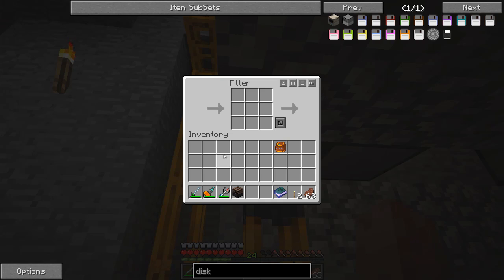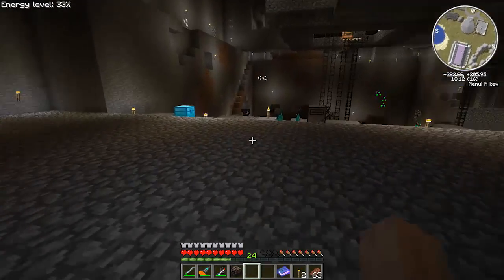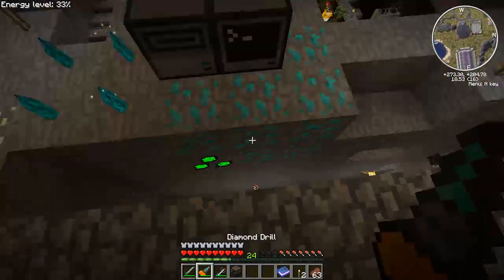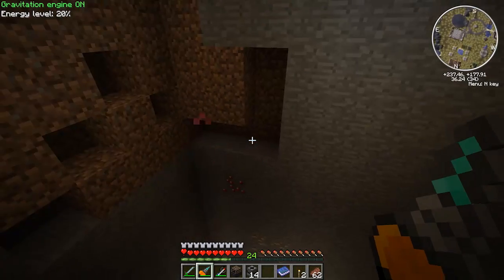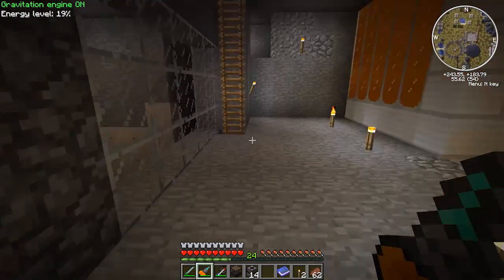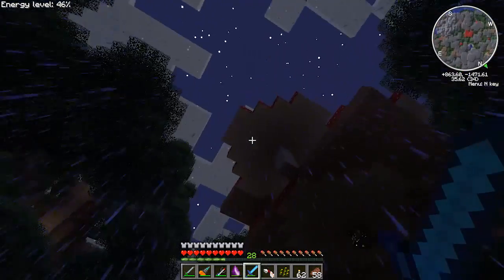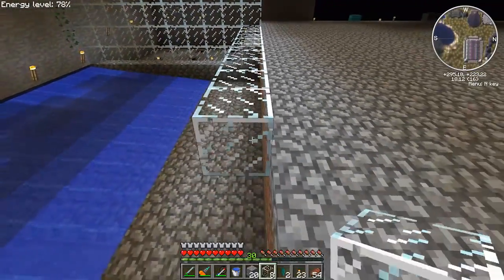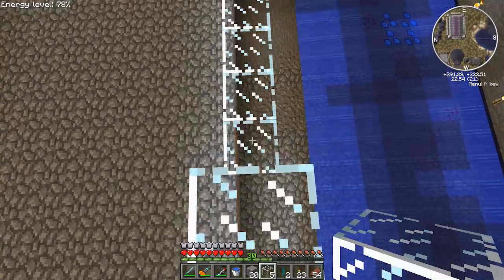Feed The Beast - Episode 30 - The sorting room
This is my Let's Play of Feed the Beast.
FTB is a mod pack for the popular game called Minecraft.